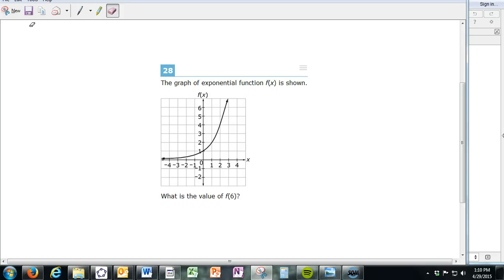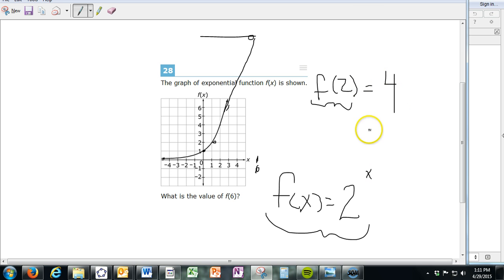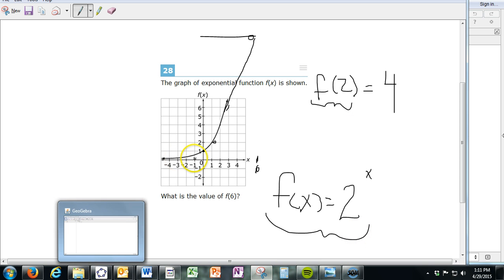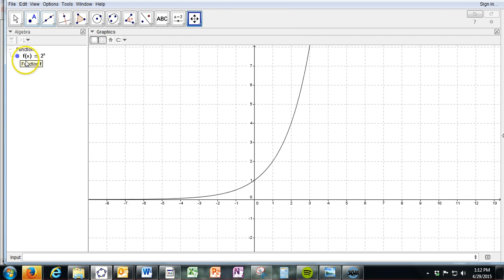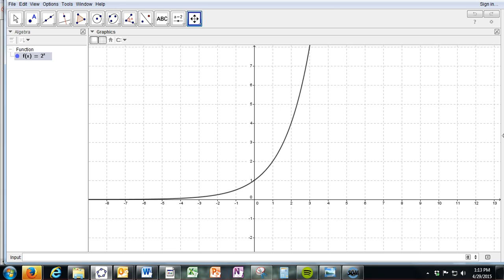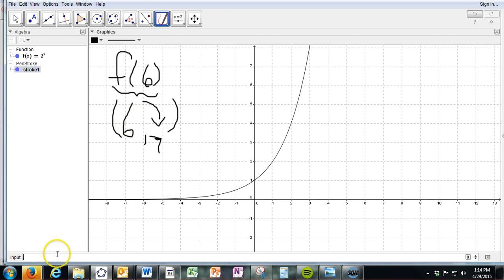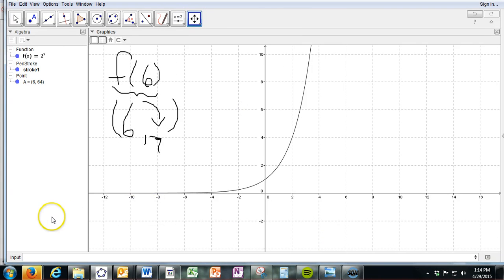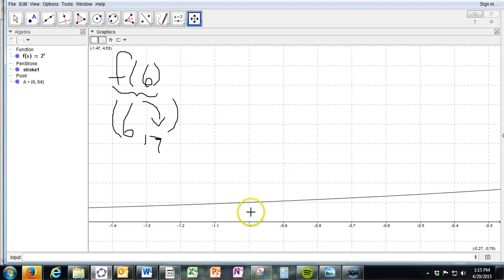Function Notation in Geogebra